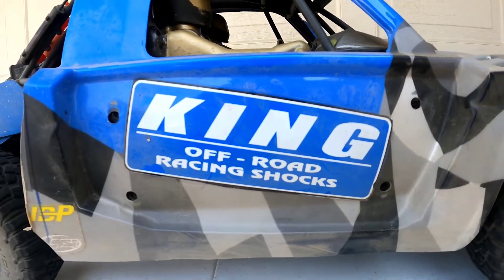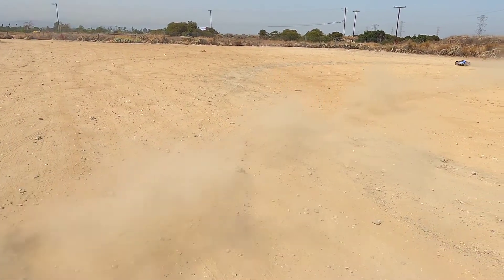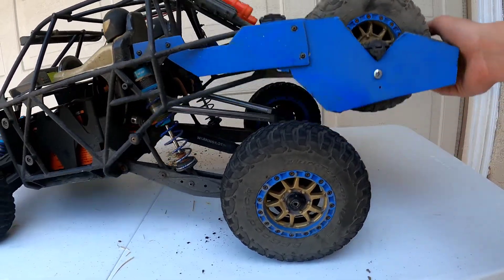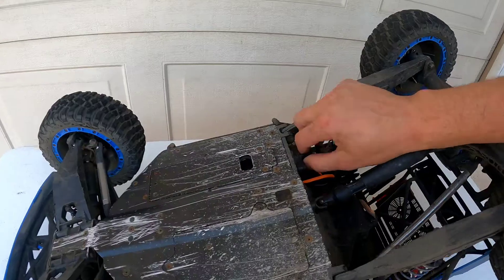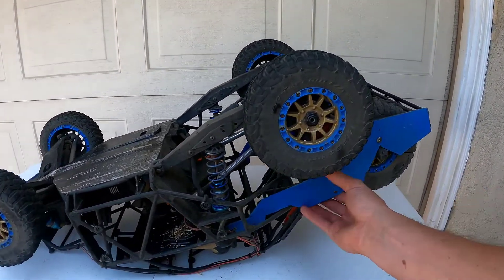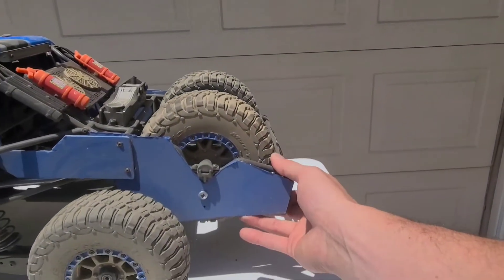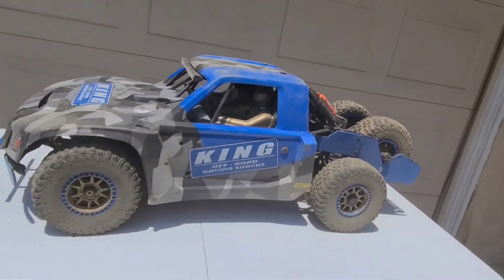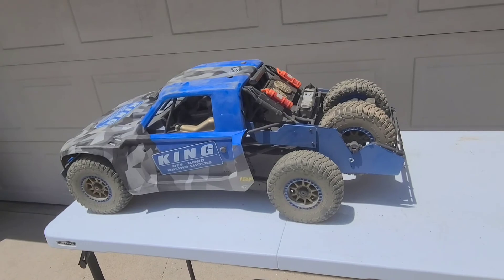Losi SBR 2.0 /|\ 6 Month Review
this is a 6 month review of the Losi super Baja Rey 2.0.
there goes some good aspects of the truck and then a couple things that need to change to improve this 1/6th trophy truck.
this is my 1st review but I will have more updates and videos of this truck and a udr .
my next video will be a Losi SBR2.0 VS Traxxas UDR.